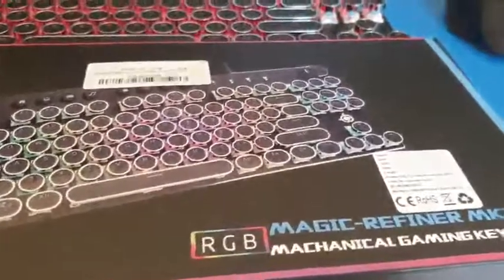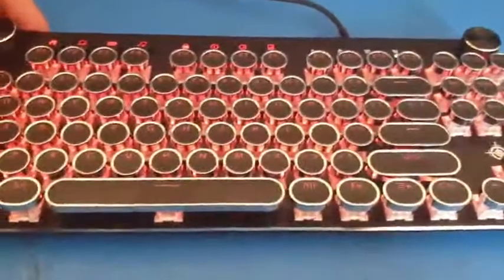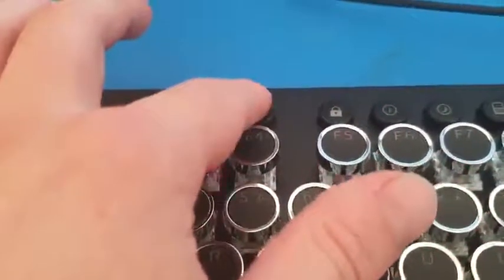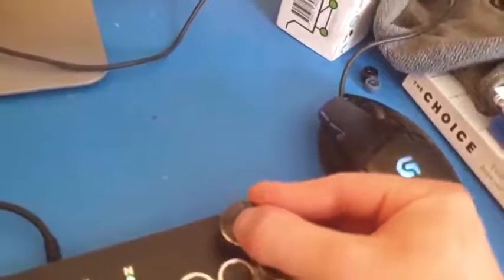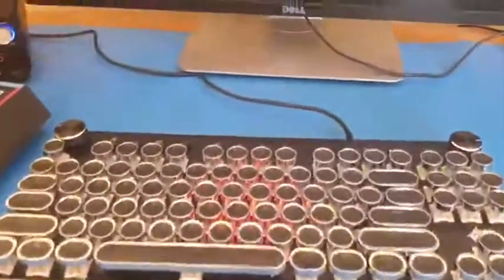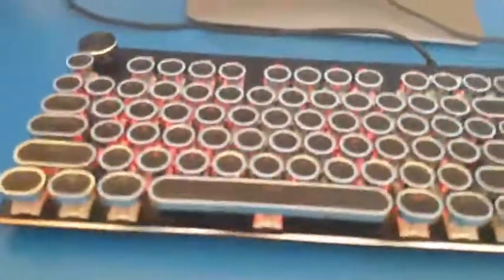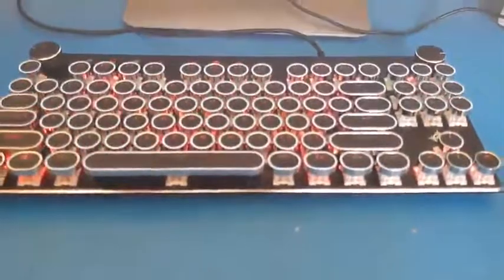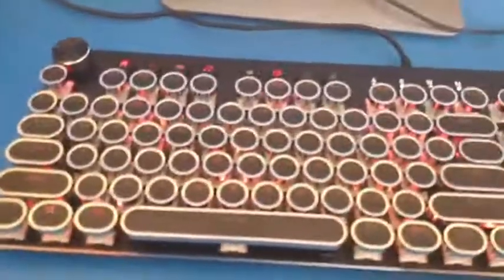STOGA Mechanical Keyboard, Anti Ghosting Computer keyboard Review